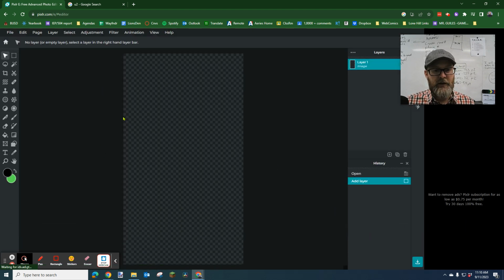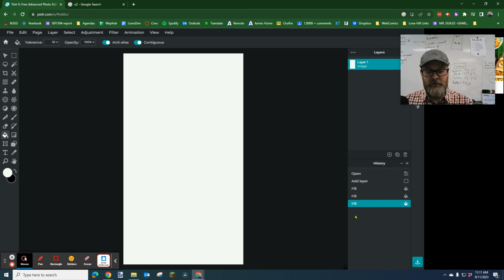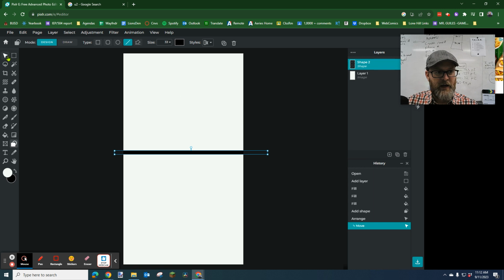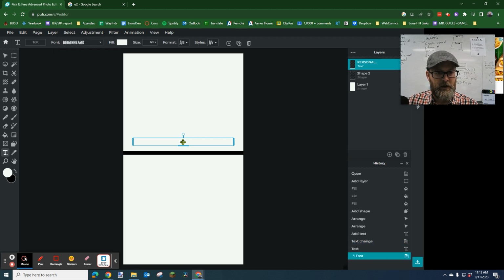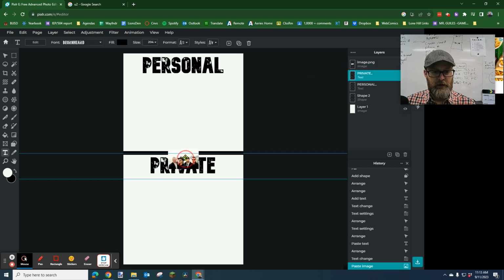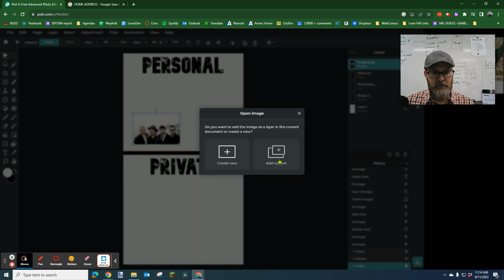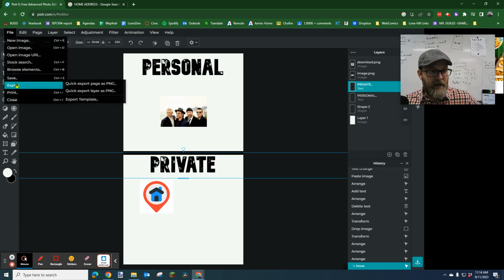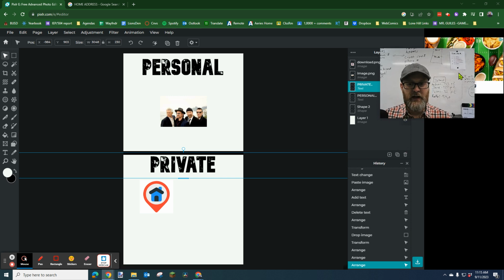Basics of Pixlr for Personal vs Private Poster - 2023